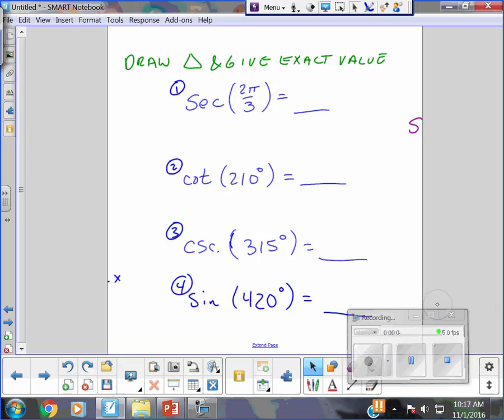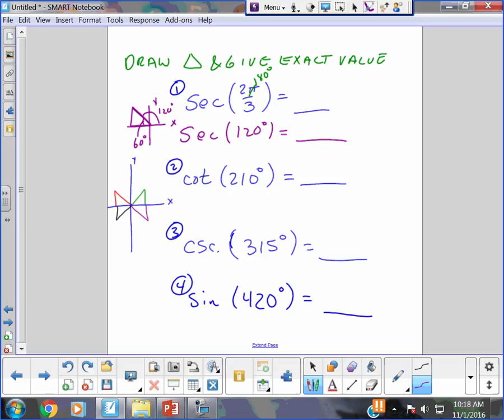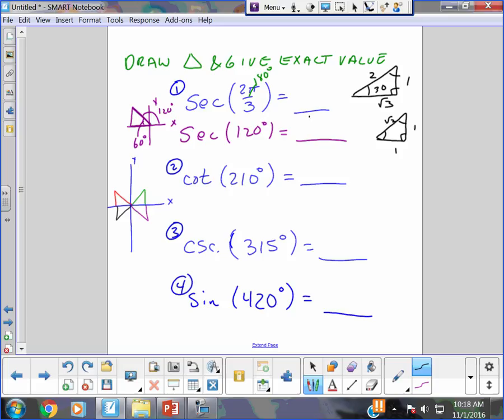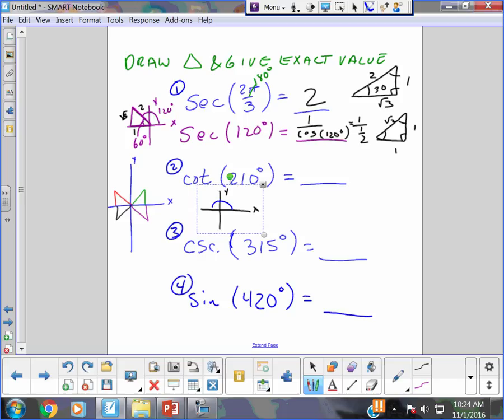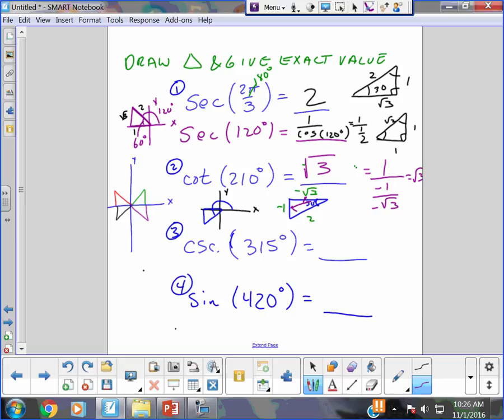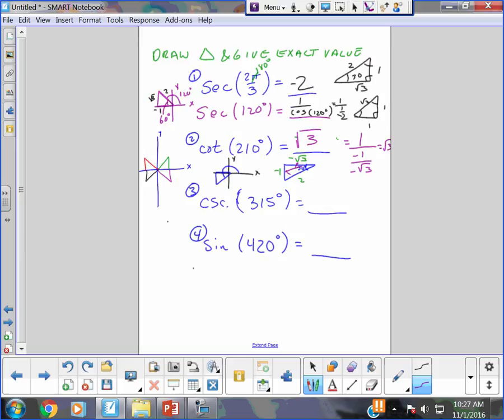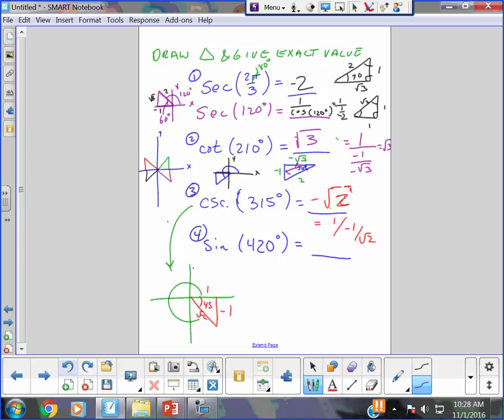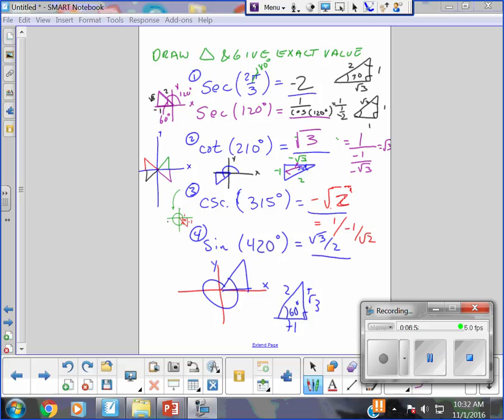Pre-Calculus - Triangles and Trig in 4 Quadrants -- Juda math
Example of 4 Trig problems including Reciprocal Trig problems